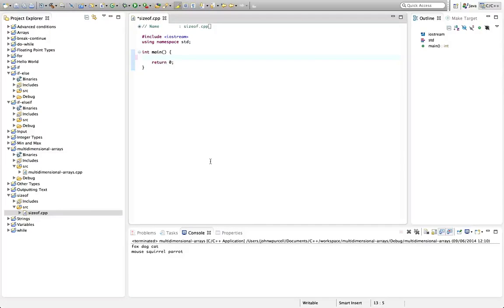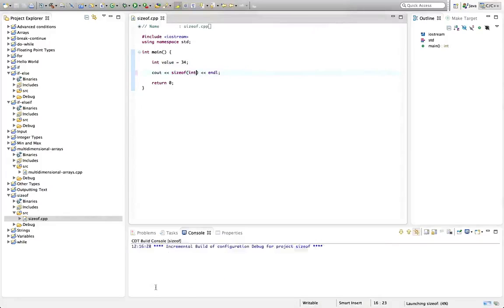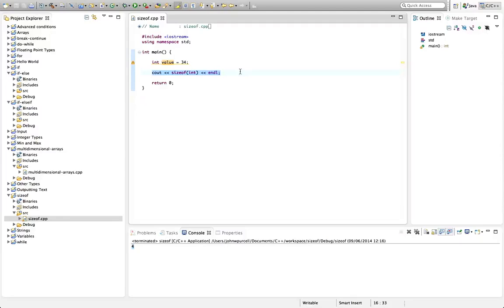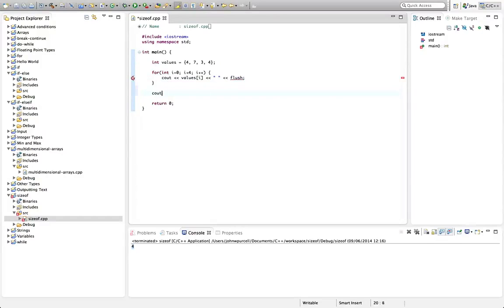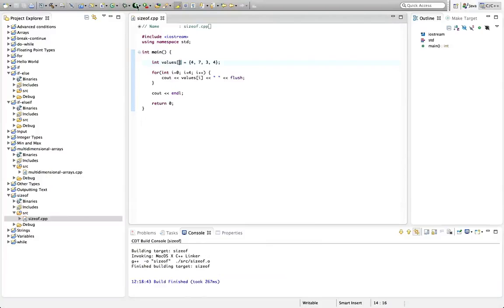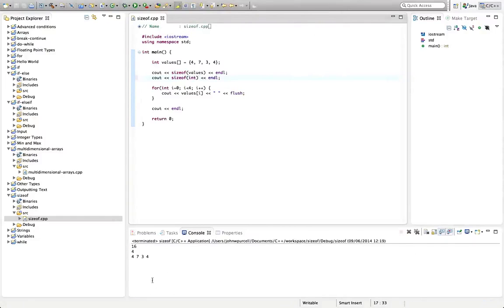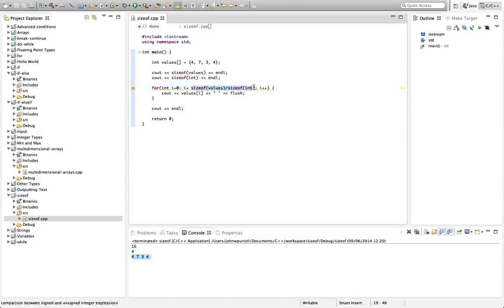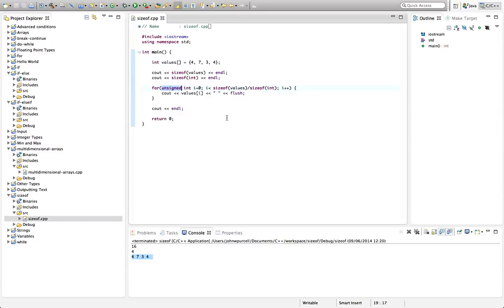c++ programming 22 Sizeof and Arrays